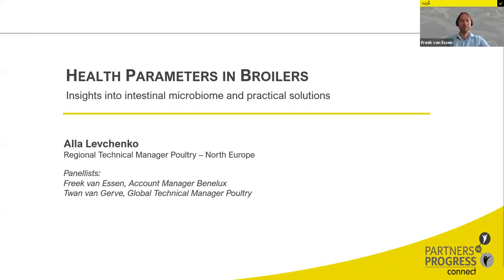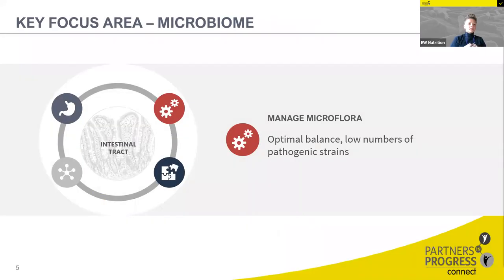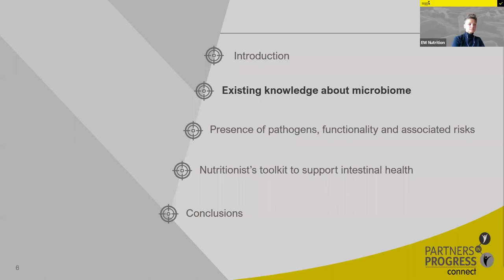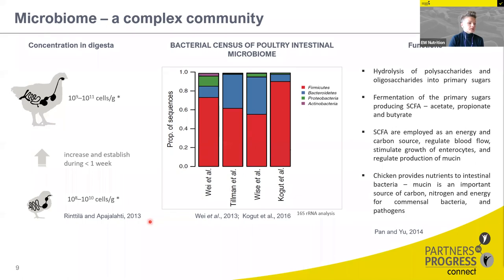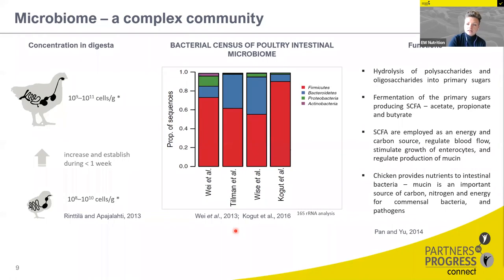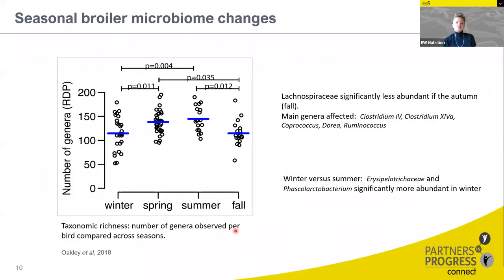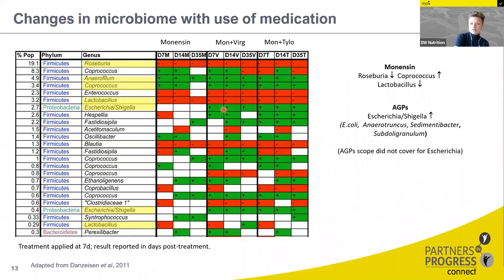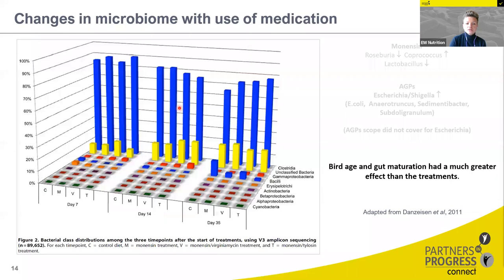Health parameters in broilers. Insights into intestinal microbiome and practical gut health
Discover the insights about Broiler health parameters in relation to microbiome and its influence on the gut health and productivity of the animals, and explore solutions to prevent the risks posed by pathogens native to gastro intestinal tract.